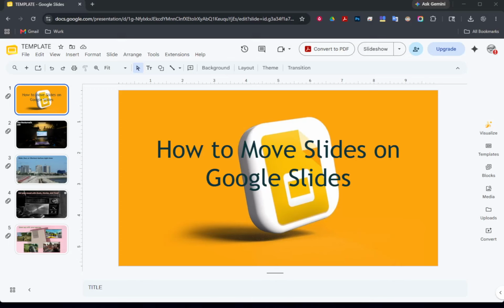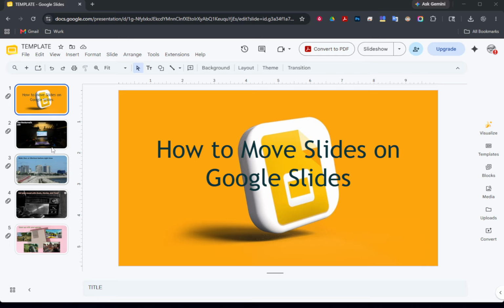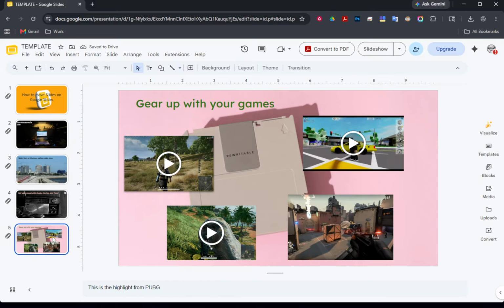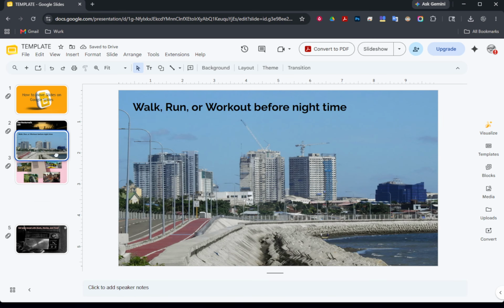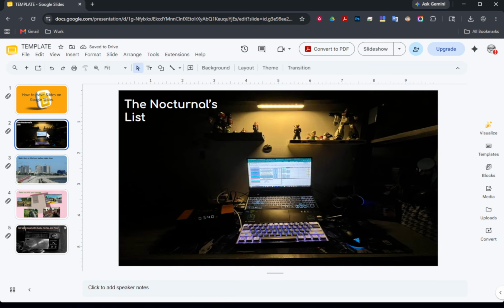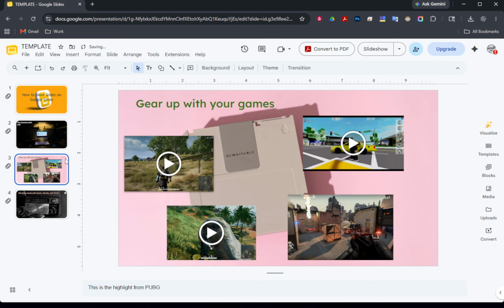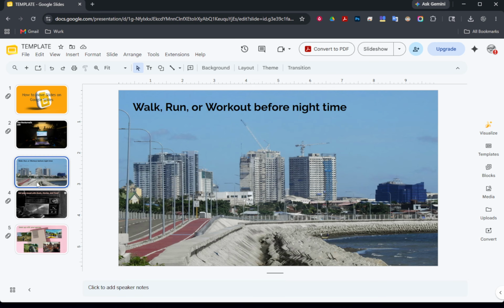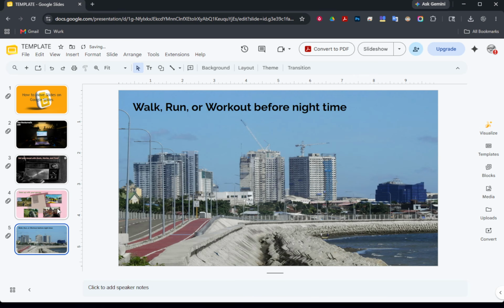How to Move Slides on Google Slides [2026 Full Guide]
How to Move Slides on Google Slides

In this video, we show you exactly how to move slides on Google Slides to reorganize your presentation structure and optimize the narrative flow of your content. Masterfully shifting slide positioning ensures your key arguments, data points, and visual transitions are delivered in the most logical sequence possible.

Altering your slide sequencing improves project organization and presentation quality, allowing for quick reordering of single items or entire content blocks. Managing these arrangement parameters is essential for updating older decks, adjusting speech structures, and keeping your presentation workflow highly efficient during group collaborations.

Technical Specs:
Software: Google Slides; Feature: Slide Management & Grid View